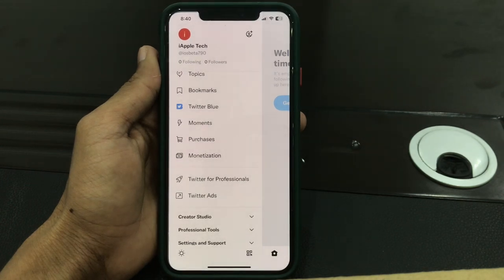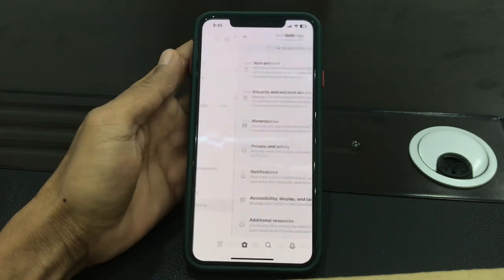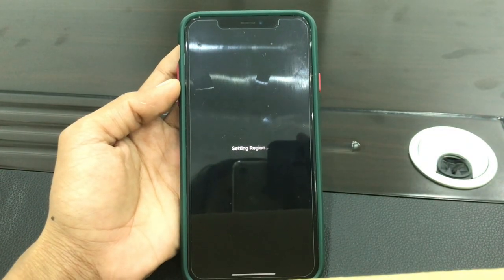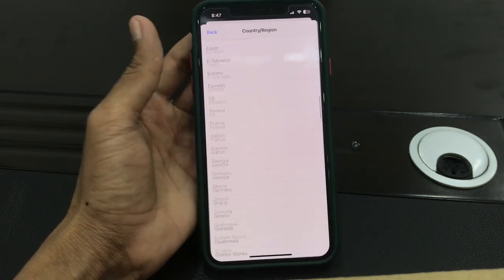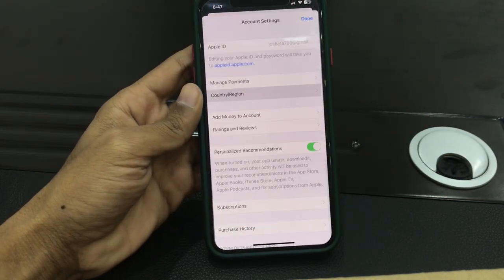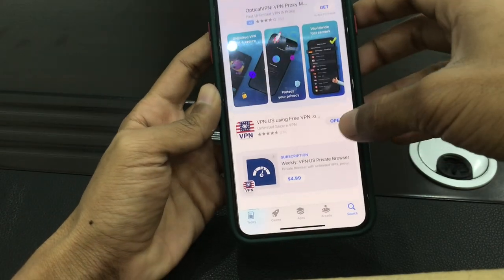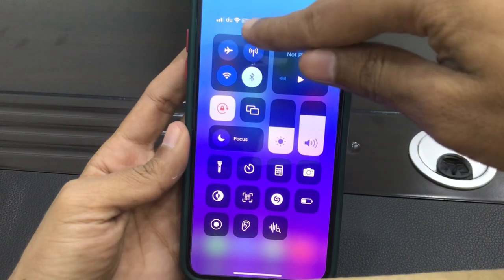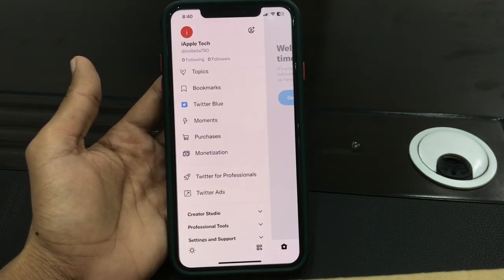FIX Twitter Blue Not Showing | How To Get Twitter Blue in Any Country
How To Fix Twitter Blue Not Showing on Your Twitter ID on iPhone | How To Get Twitter Blue Tick Outside of US